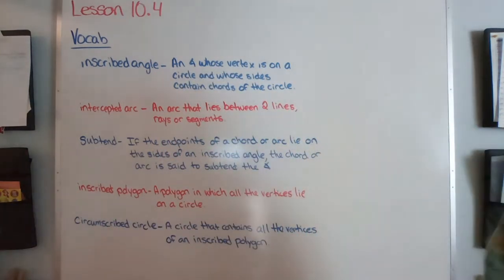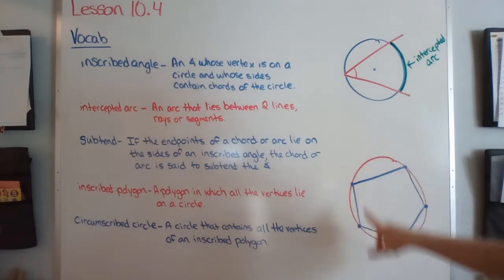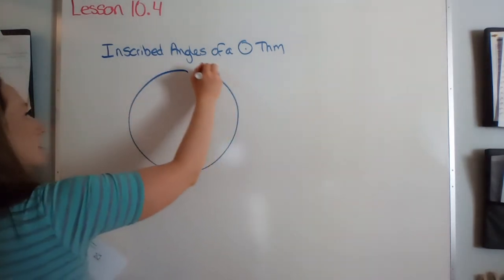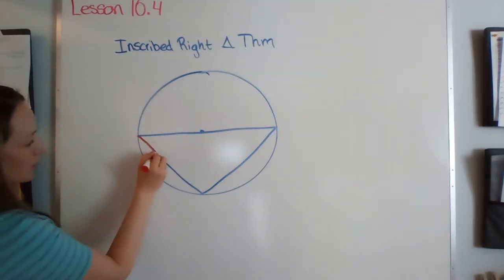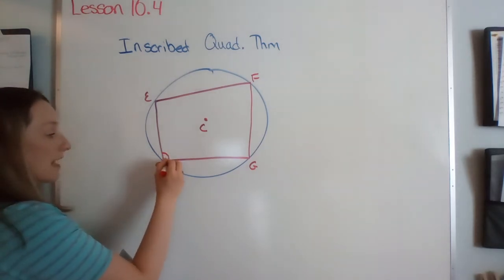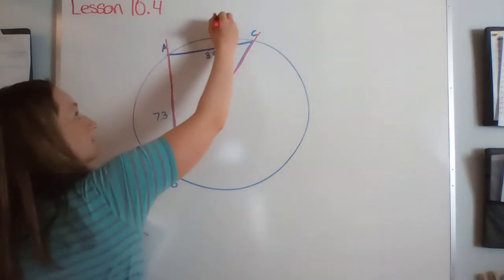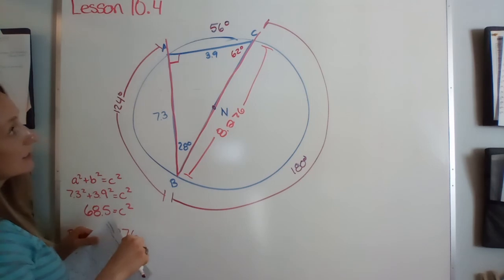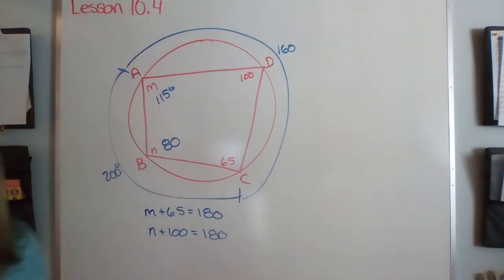CP Geometry - Lesson 10.4